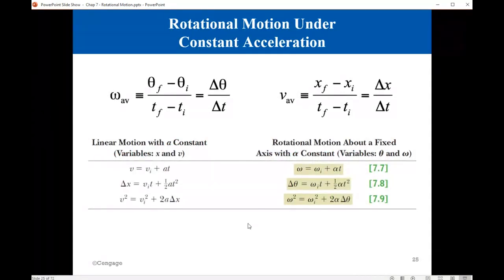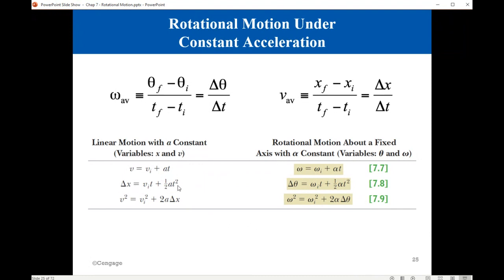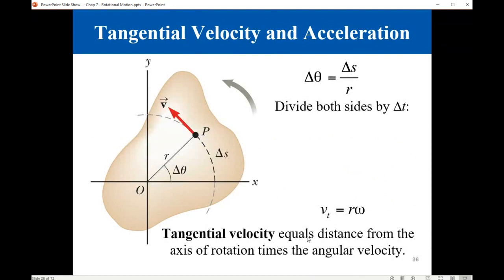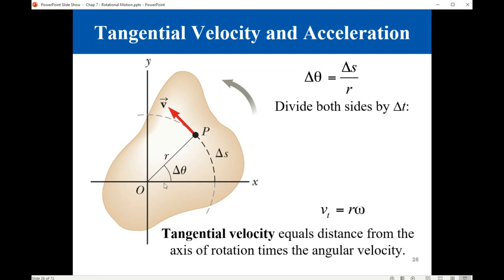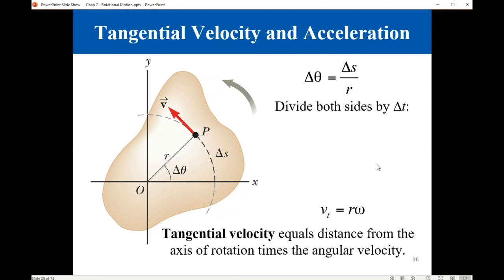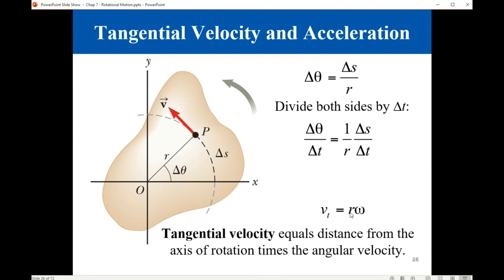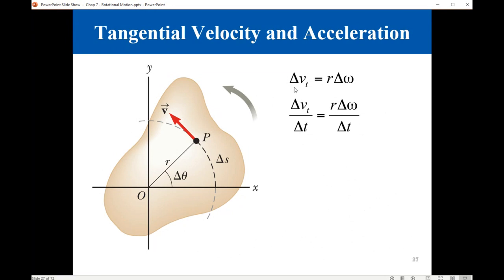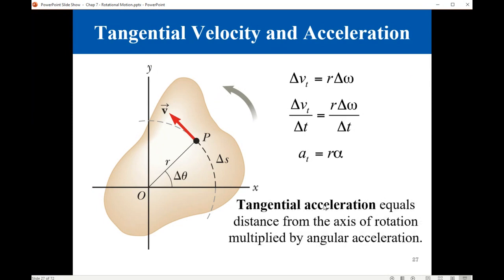7.2-3 Rotational Motion Under Constant Angular Acceleration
Chap 7: Rotational Motion and Gravitation
7.2-3 Rotational Motion Under Constant Angular Acceleration